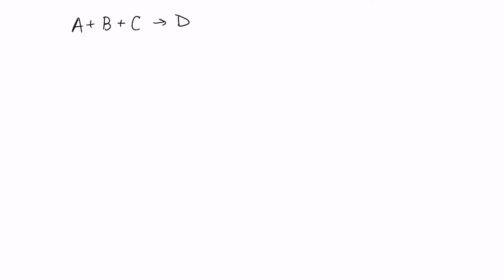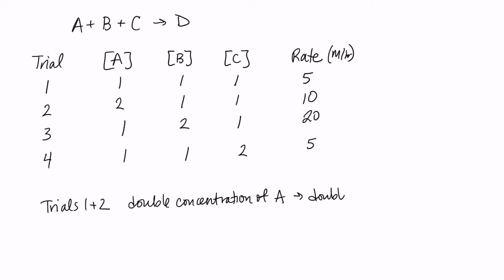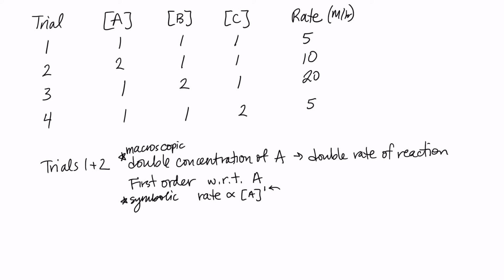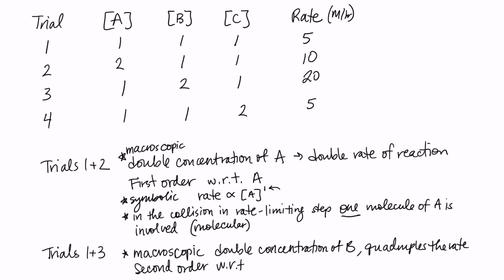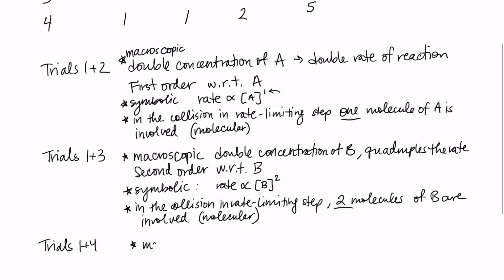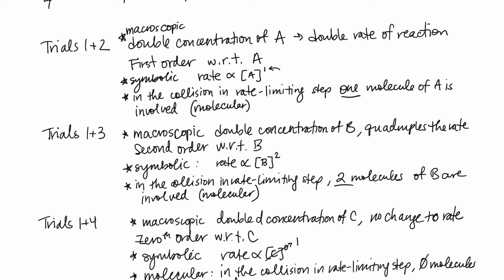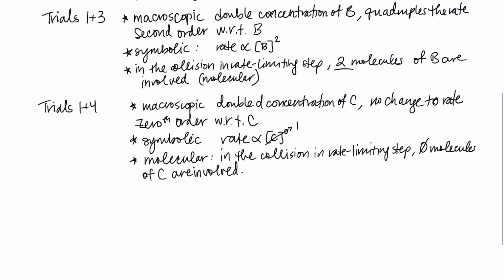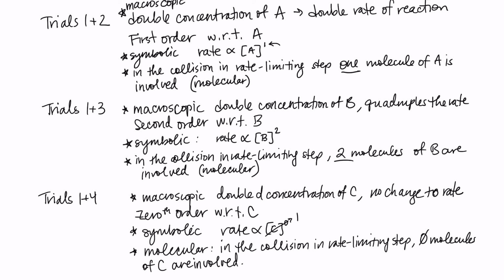Order with respect to a reactant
How to use data to determine the order of reaction with respect to a reactant, write the rate law, and an interpretation of what order means: macroscopically, symbolically or mathematically, and at the molecular level.